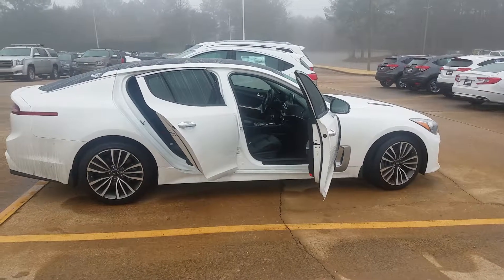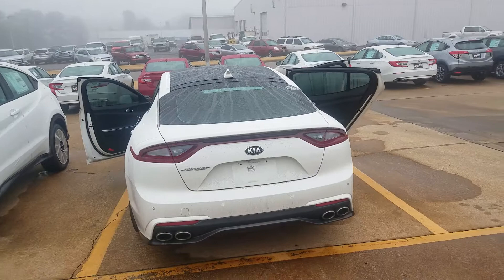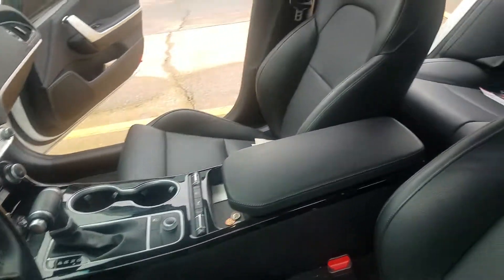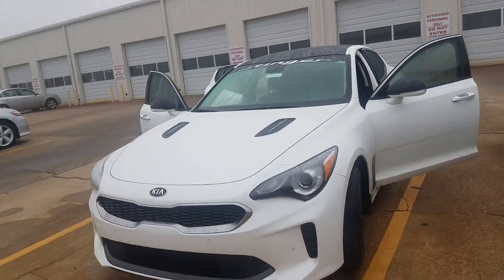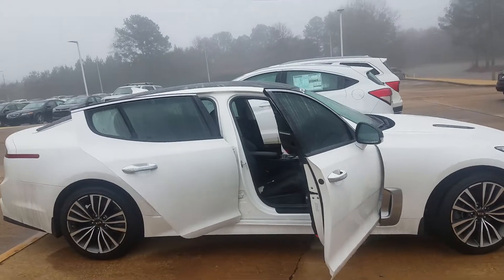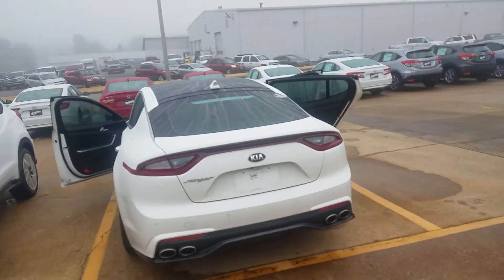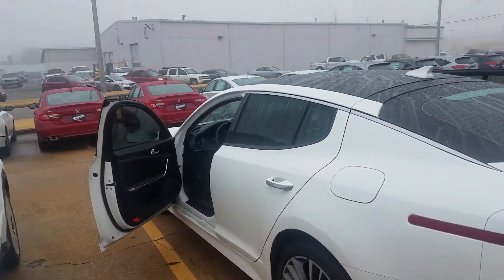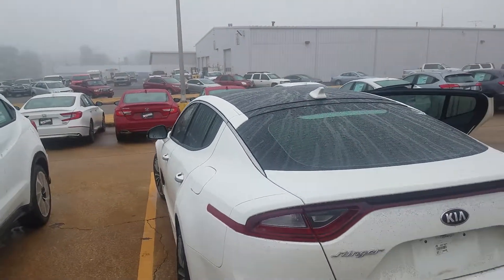NEW TRADE ALERT!!!!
2018 Kia Stinger 1 Owner